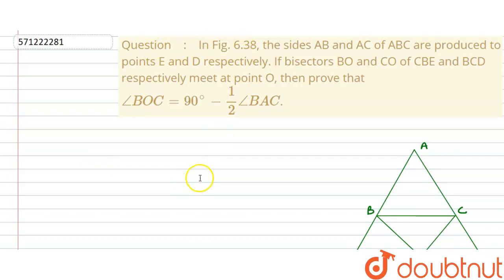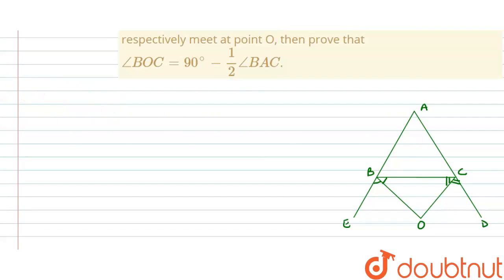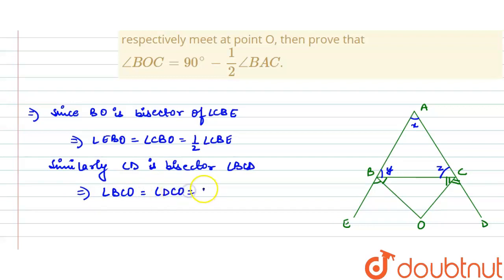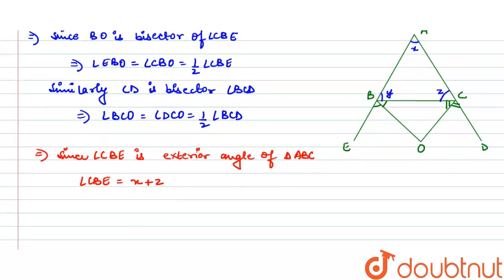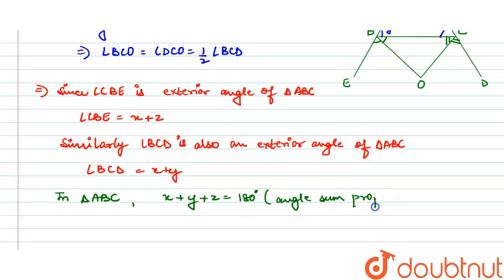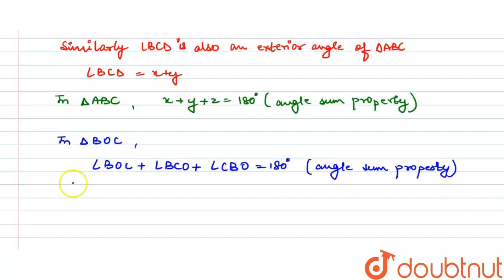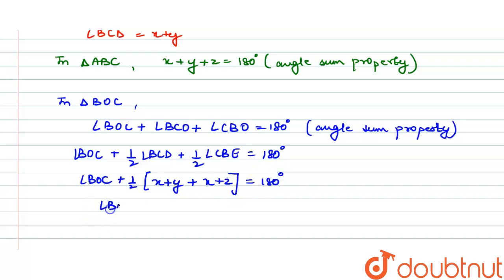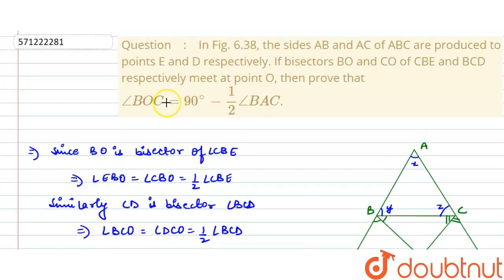In Fig. 6.38, thesides AB and AC of ABC are produced to points E and D respectively. Ifbisectors...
In Fig. 6.38, thesides AB and AC of ABC are produced to points E and D respectively. Ifbisectors BO and CO ofCBE andBCD respectively meet at point O, then prove that /_B O C=90^(@)-1/2/_B A C.
Class: 9
Subject: MATHS
Chapter: LINES AND ANGLES
Board:CBSE

👉 Have Any Query? Ask Us.